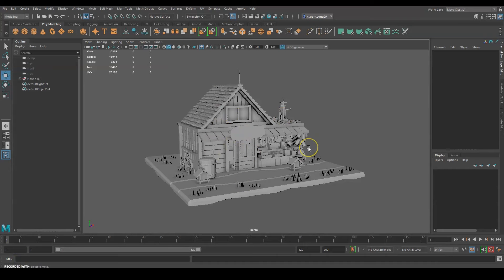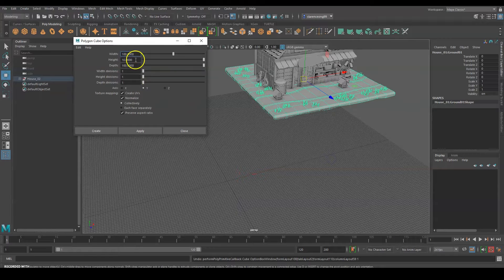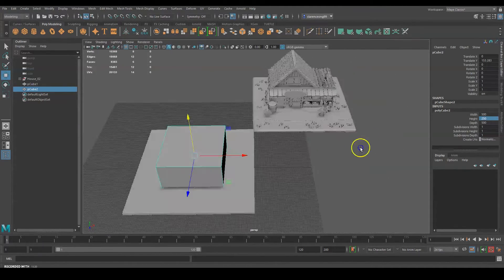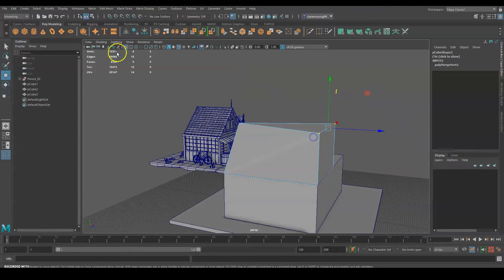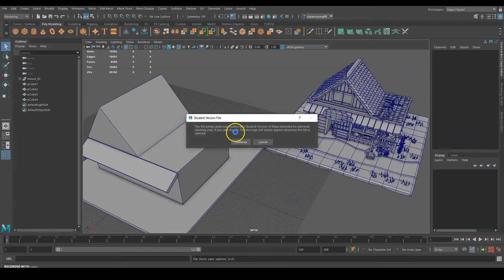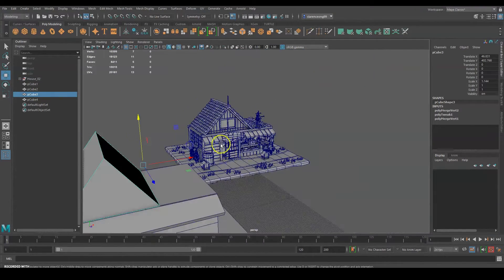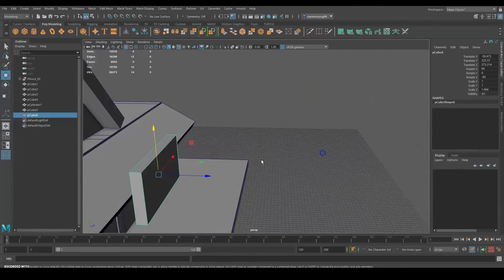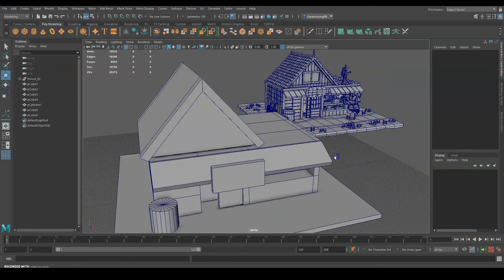Lesson 02 1 Blocking Mesh